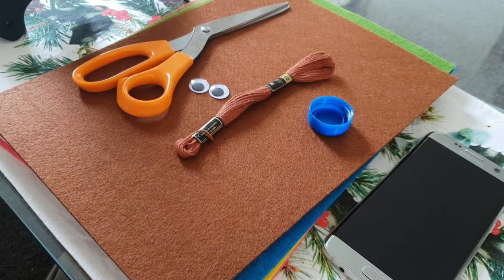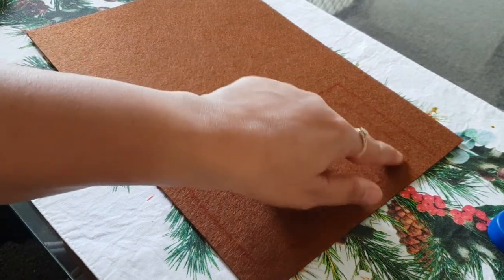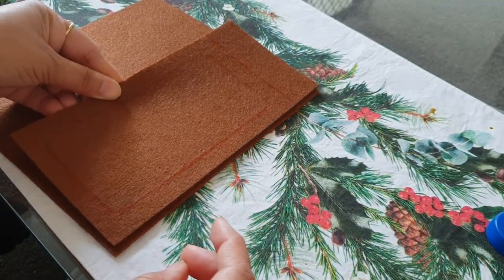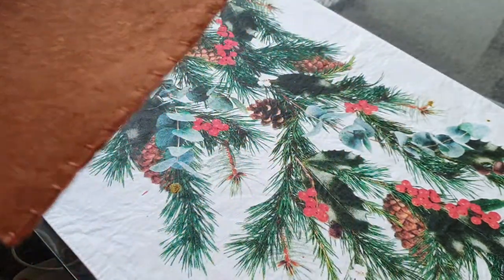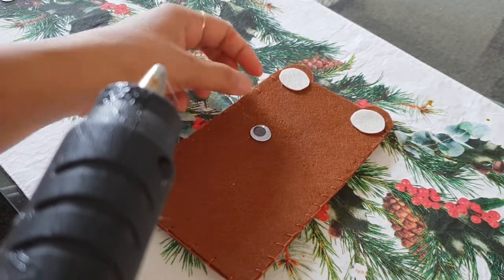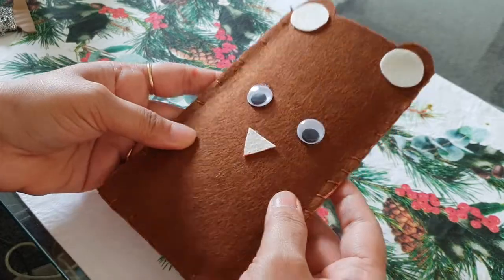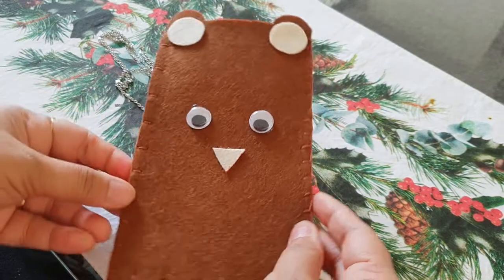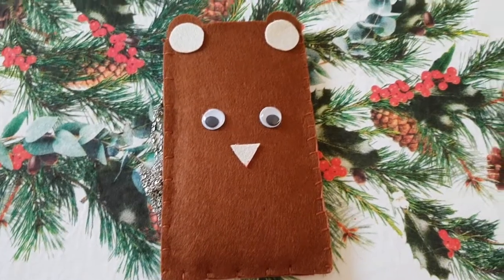DIY STUDIO : How to make mobile phone bag at home.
Its so hard to handle the wallet and  phone together while shopping or going out. so in this video we will make the shoulder bag for the phone. so that when ever you go out, you dnt need to worry about phone.